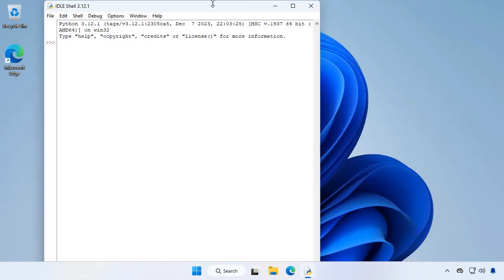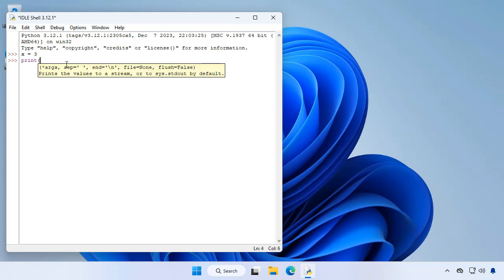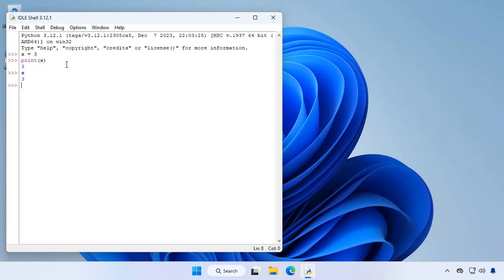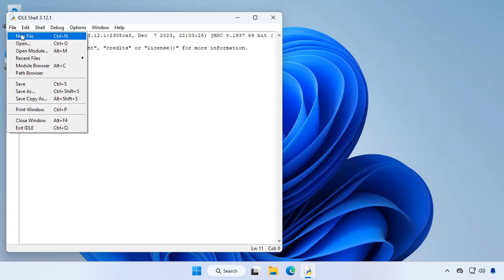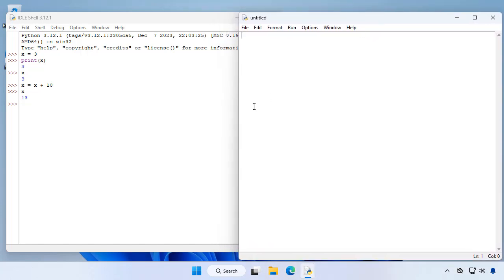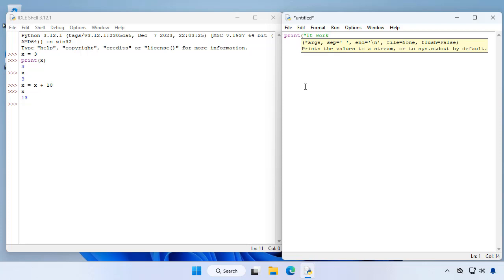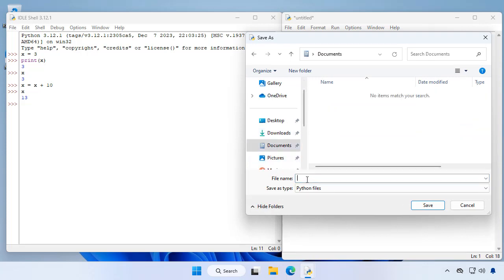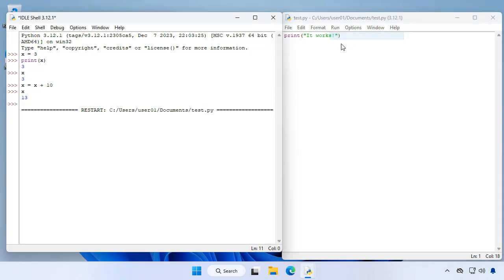Install Python3 on Windows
Install Python3.12 on Windows and quick test of the IDLE Shell